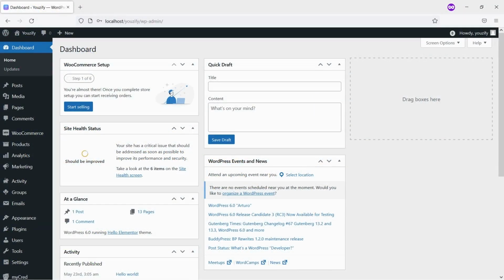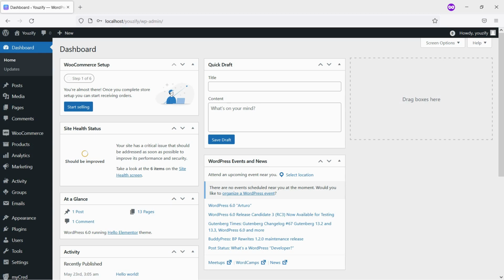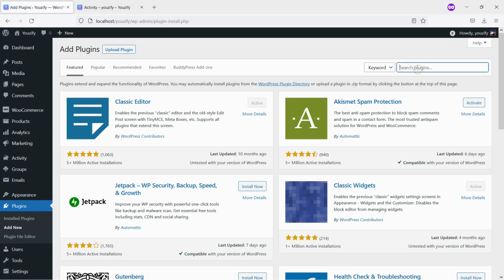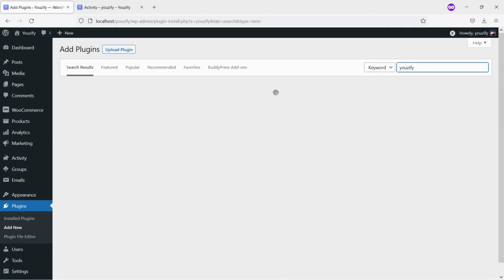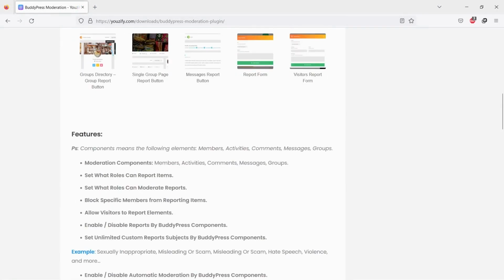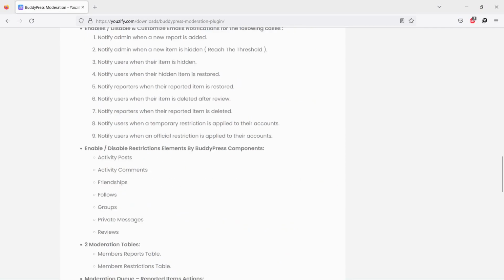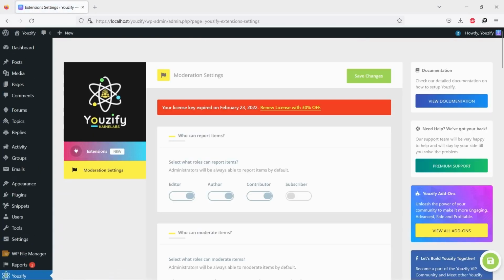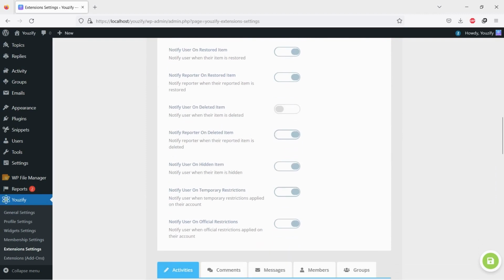How to apply Email Notifications settings for the BuddyPress Items Reports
Hello Everyone. In this video, we are sharing with you How to apply Email Notifications settings for the BuddyPress Items Reports. With this feature, you can apply which reports notifications that can sent.

00:00 Introduction
00:22 Install Youzify Lite Version
00:34 Install Buddypress Moderation
00:48 Apply notifications email settings you want